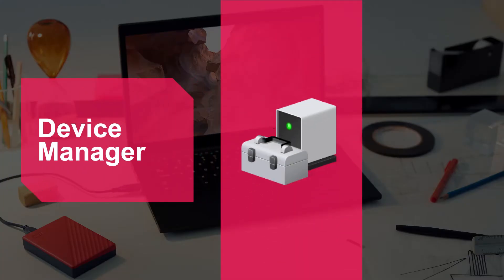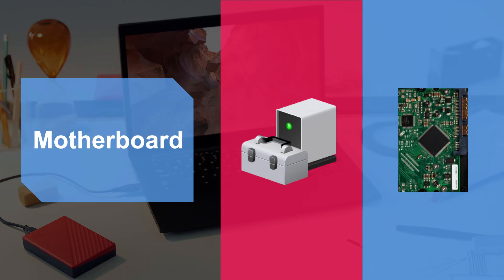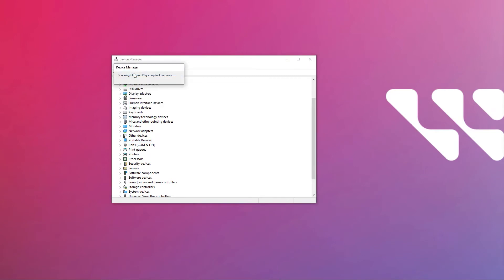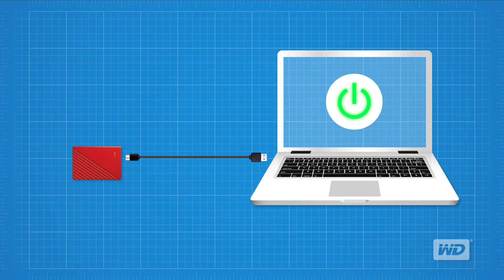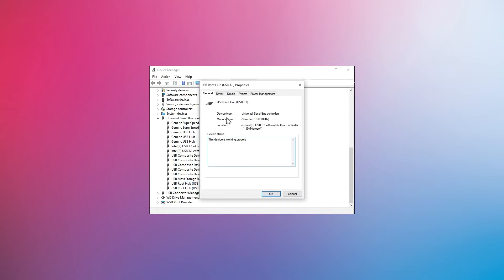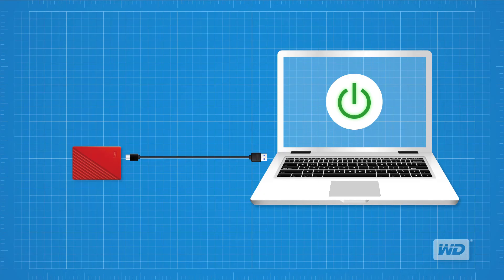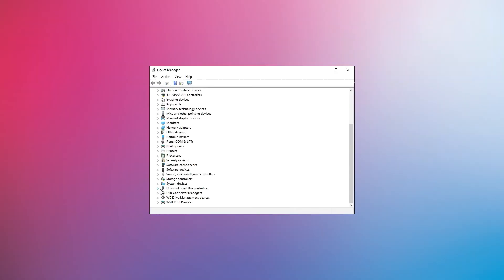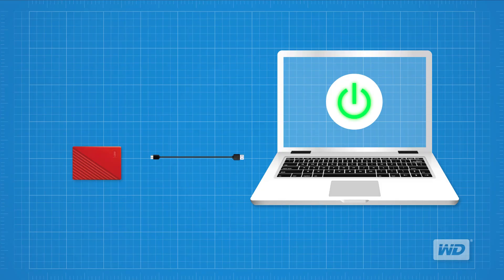Device Not Detected [Part 2]: Troubleshooting your My Passport | Western Digital Support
This video covers more advanced troubleshooting procedures you can take when a direct attached storage device is not detected by the Windows operating system.

00:13 - Recap Basic Troubleshooting
01:36 - Test 1: Device Manager
02:25 - Test 2: USB Root Hub
03:28 - Test 3: Reinstall USB Controllers